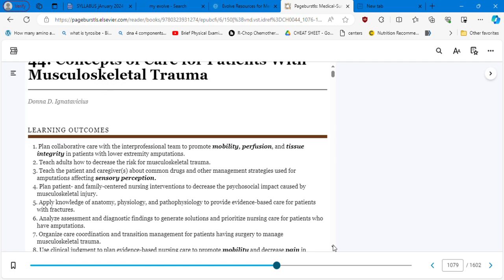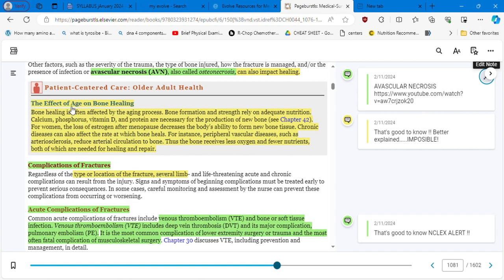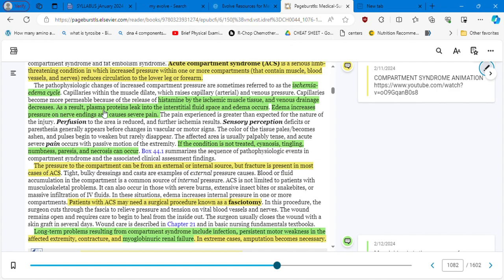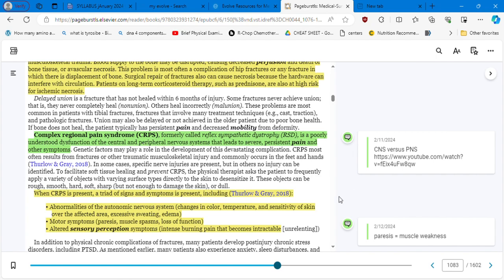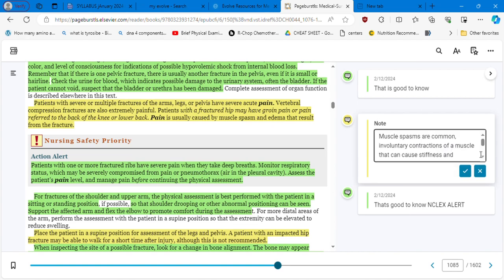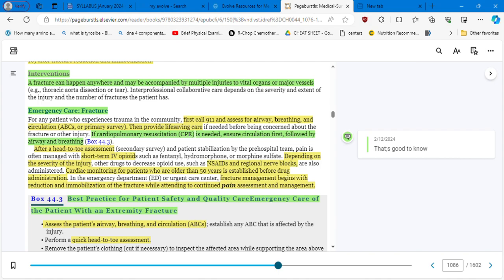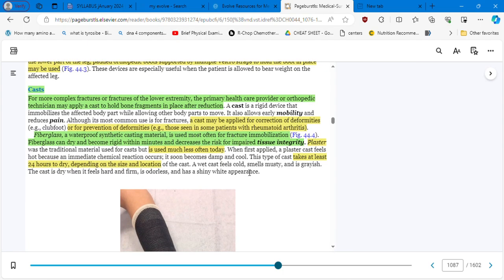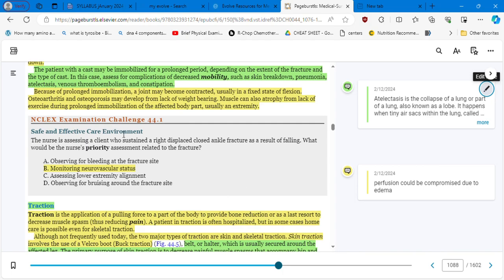44/47 CONCEPTS OF CARE FOR PTS WITH MUSKULOSKELETAL TRAUMA PART 1